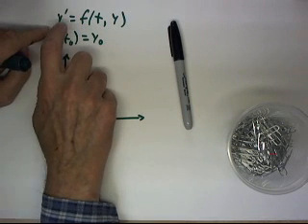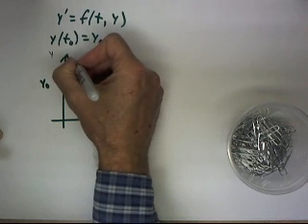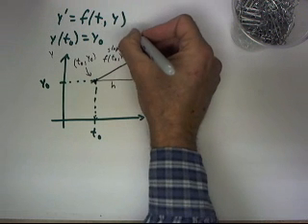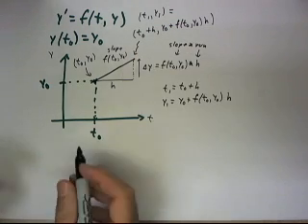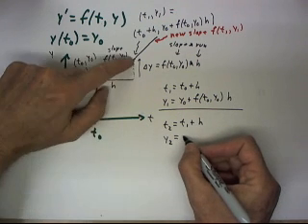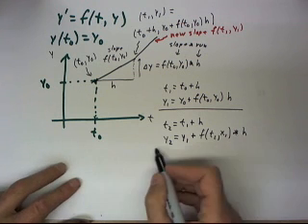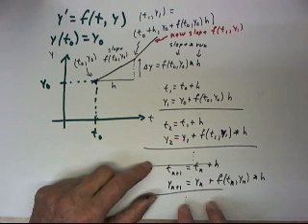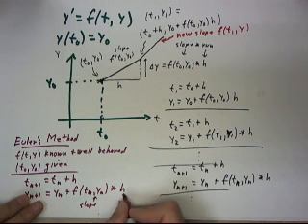diff 02 72 fr4 q10